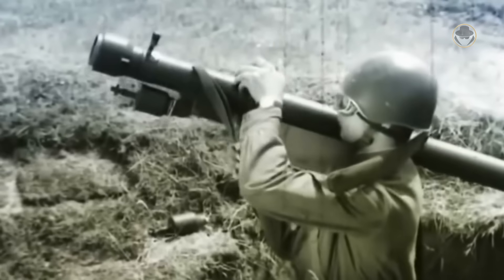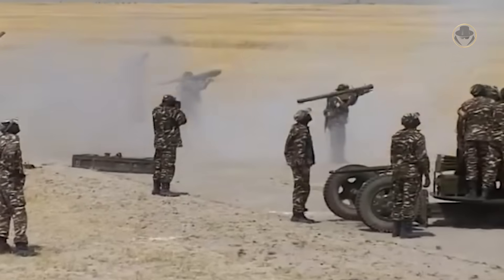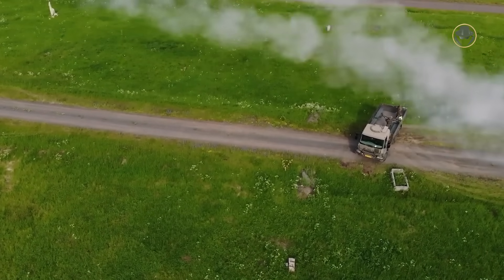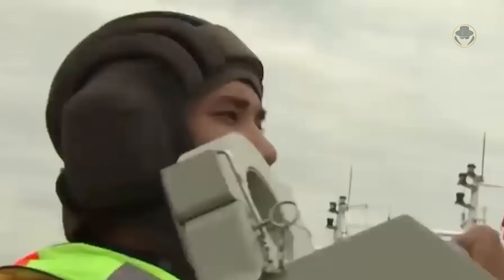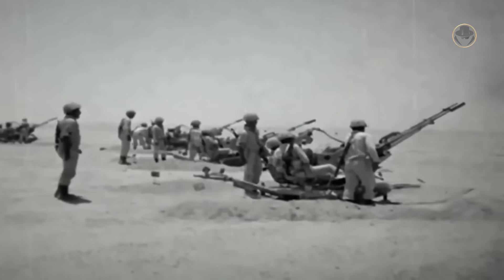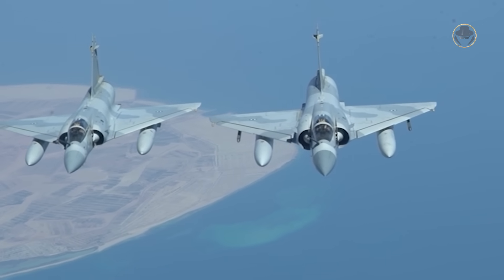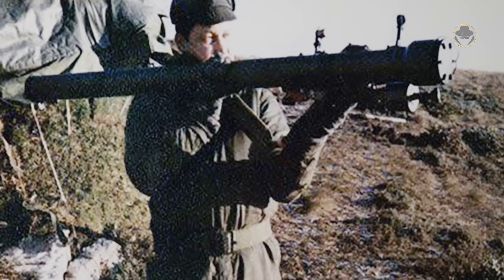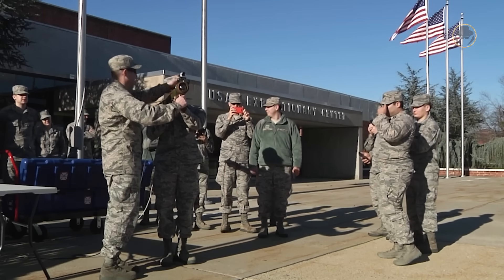9K32 Strela-2 (SA-7 Grail) | the Soviet style of MANPADS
We are investigating the 9K32 Strela-2, the Kalashnikov of man-portable air defence systems.

What requirements and events led to the development of the SA-7?
Why did the U.S.S.R. quickly switch production to the 9K2M variant?
What are the features of the Strela-2?
In which battle did the SA-7 take part?

00:00 Introduction
01:22 Programme history
04:25 Design and operating
07:06 Specifications (9K32M Strela-2M - SA-7b Grail Mod 1)
07:42 Variants (Strela-2M2 / SA-N-5 Grail / air-to-air Strela-2 / HN-5 / Ayn al Saqr / Hwasung-Chong / Anza Mk I / CA-94 / Strela-2MM / Strela 2M/A)
08:47 Operational use and combat experience

Welcome to our new content. As the Weapon Detective, we are investigating modern weapon systems of the Second Cold War. The Weapon Legends is about the older weapon systems. We tell their epic stories, which have made them a legend. The Weapon Legends investigates these stories, reads between the lines, analyses, and tells the untold. You can find technical information, historical background, details about the development processes, combat experience, and political projections. Let the wisdom of history guide us in understanding what the future holds. Let’s investigate the veteran weapons of the past together.

© Royal Navy, PBS, Office de Radiodiffusion Télévision Française, 212 Brdska Brigada Srebrenik, Romanian Naval Forces, Ministry of Defence of Egypt, IDF & Defense Establishment Archives, NN, RTS, КРЫЛЬЯ РОССИИ, Information Center of Ministry of Defense of Bulgaria, eXtra news, Armed Forces of Mauritania, HRT, Defense Visual Information Distribution Service, U.S. Department of Defense, VHÚ MOVIES, Bundesarchiv, Army of the Czech Republic, Ministry of Defence of Serbia, QPVN, Ministry of Defence and Veteran Affairs of Namibia, Finnish Defence Forces, Artur Brzeziński, Ministry of Defence of Croatia, U.S. Army, Zastava Film, Ethiopian National Defense Force, CCTV, עמותת חיל הנדסה עמותה חיל הנדסה, AP Archive, ThamesTv, Imperial War Museum, Office de Radiodiffusion Télévision Française, U.S. Air Force, French Air and Space Force, Turkish Armed Forces, savunmasanayiorg, VTV4, LM. Channel, Royal Thai Air Force, Servicios del Archivo Histórico de RTA, makouala, Delalande Arnaud, ETAF Global Network, Ethiopian Broadcasting Corporations, Taariikh Archive, Portuguese Air Force, South African National Defence Force, South African Military History Channel, Royal Moroccan Air Force, French Navy, El Salvador Histórico, guzmanloz